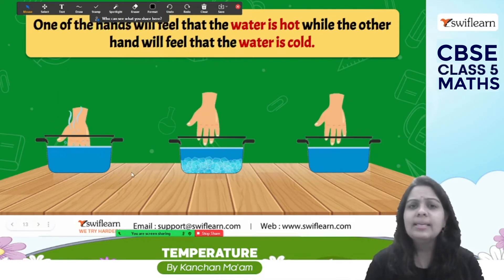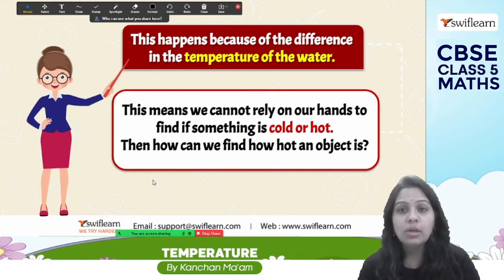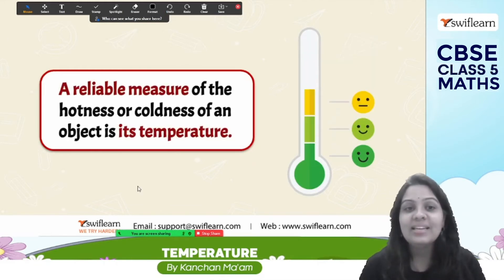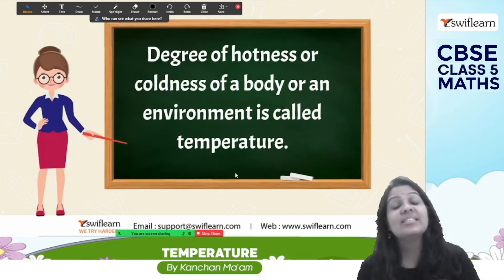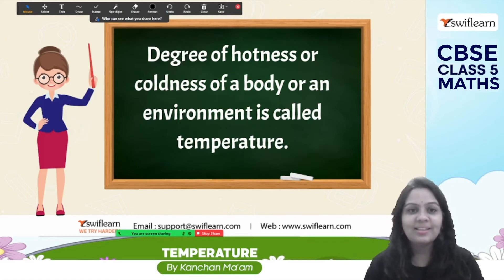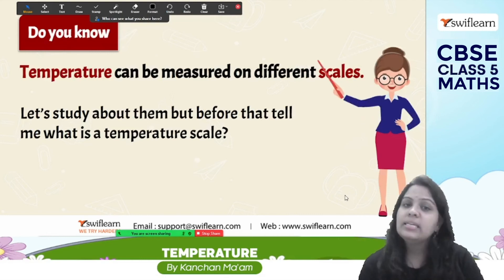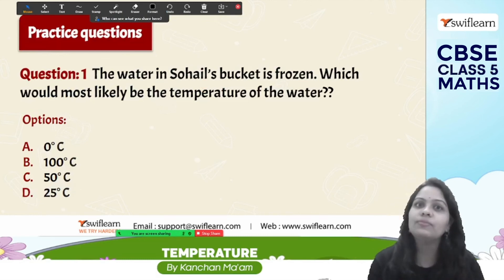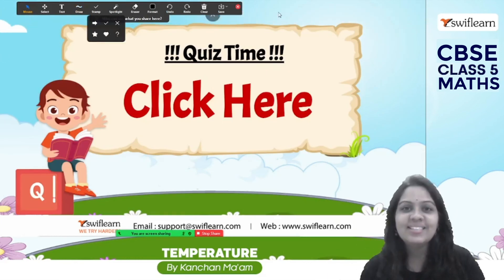Temperature | What is Temperature? | CBSE Class 5 Maths | Session 1 - Swiflearn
This is Session 1 of Temperature from ICSE Class 5 Maths. In this session, Kanchan Ma'am will teach you Temperature. The topics that are going to be covered in this session are

🌡How to measure Temperature?
🌡What is a thermometer?
🌡How a thermometer works?
🌡Scales in a Thermometer

✔️00:00 - Introduction
✔️04:55 - Sense of touch
✔️08:22 - thermometer
✔️09:32 - type of thermometer
✔️12:05 - how thermometer works